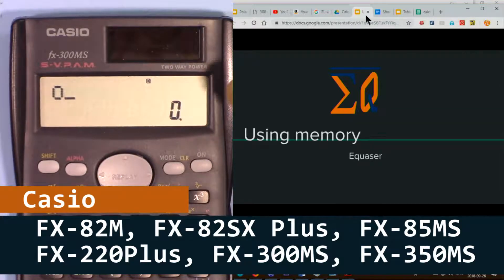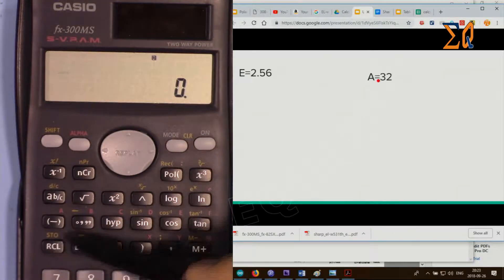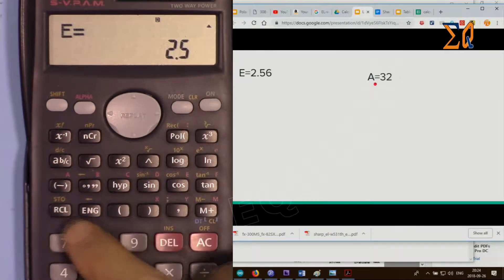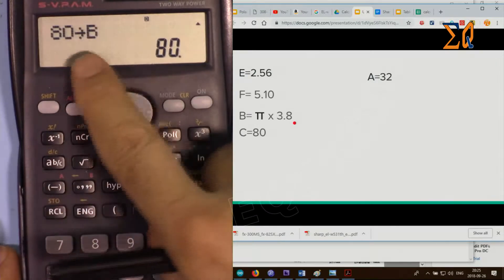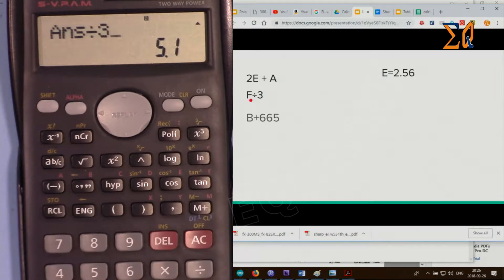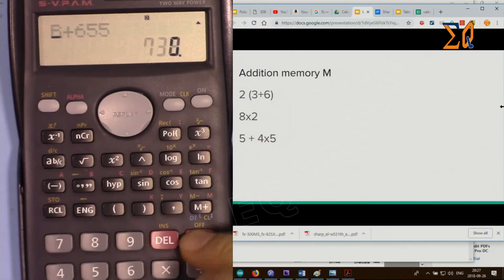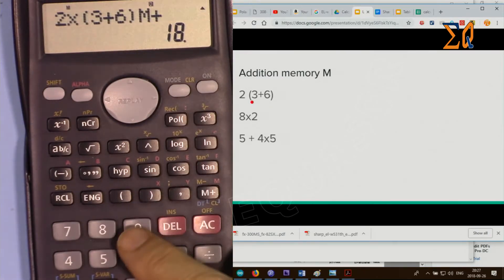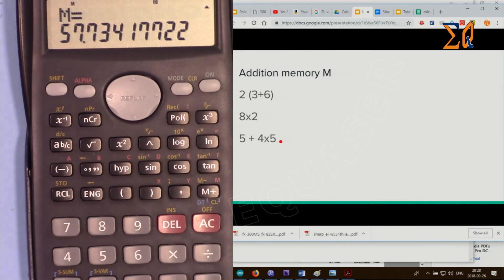Casio FX-300MS: Using memory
This videos explains how to use  memory and saving values using Casio Scientific Calculators:
FX-82MS
FX-82SX Plus
FX-85MS
FX-220 Plus
FX-300MS
FX-350MS

Watch :
Getting started with Casio  FX-300MS Scientific Calculator